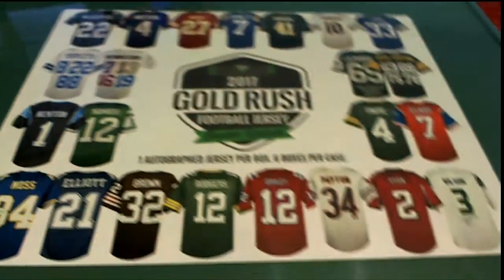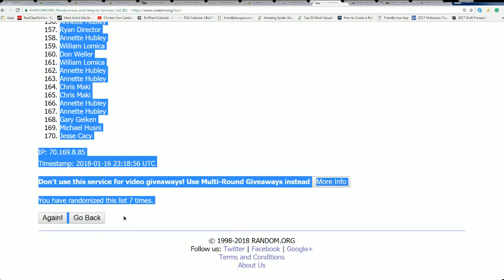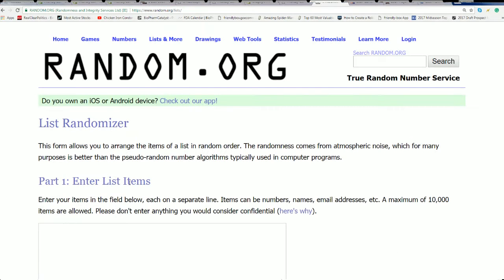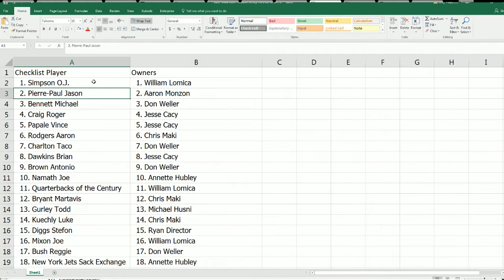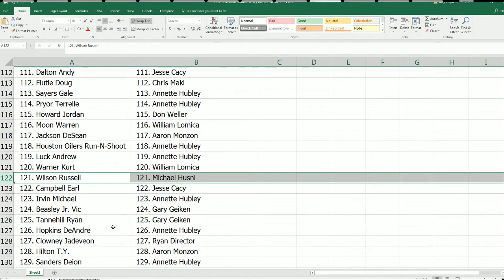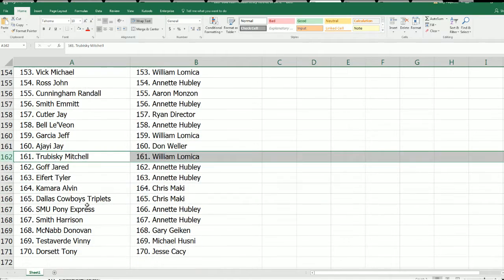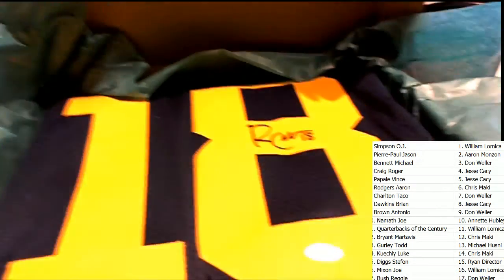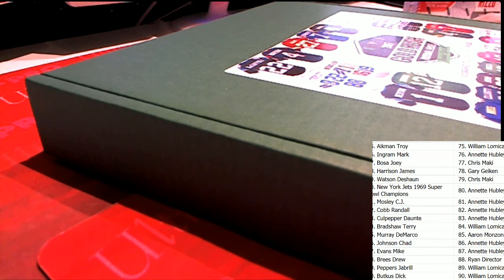2017 Gold Rush Autographed Football Jersey Rookie Update Box ID GRFBJERSROOKIEUPDATE108